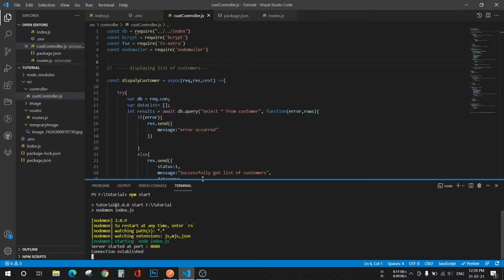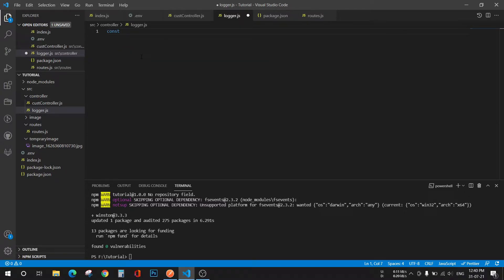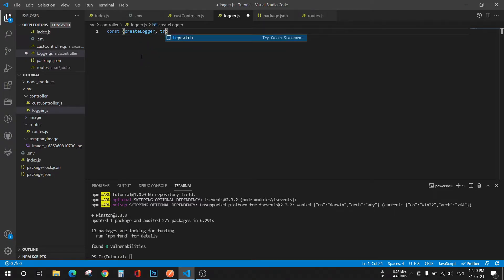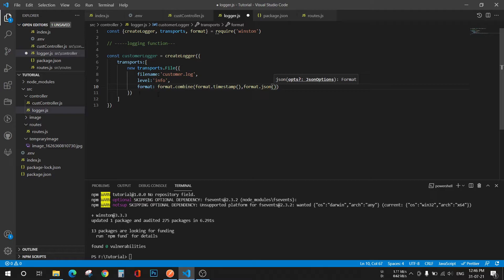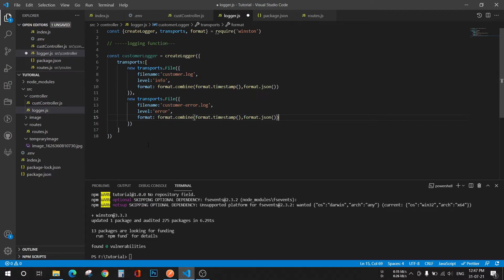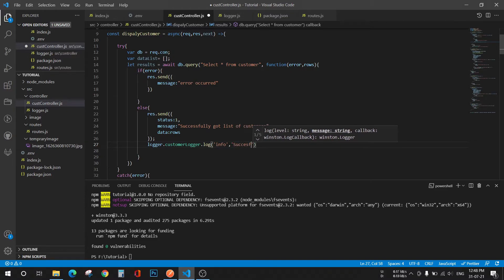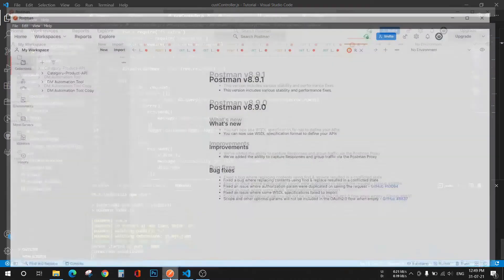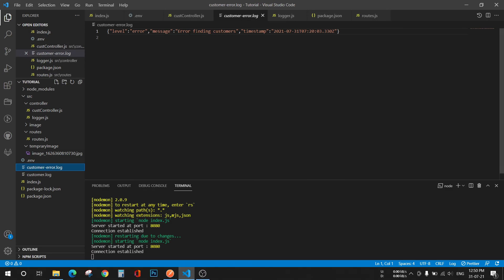Winston Logger | Quick and Easy Tutorial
Hii Guys. In this video, I have described how to implement Winston Logger into your node project. It is quick and easy and helps to keep record of logs into a separate file. I have used Mysql Db but it will work for other Db's too.

You can go through this document above for more detailed information.

Note: If you use a copyrighted work without the appropriate permission, you
may be violating --or "infringing" --the owner's right to that work. Infringing someone